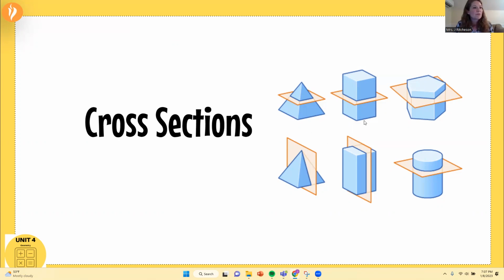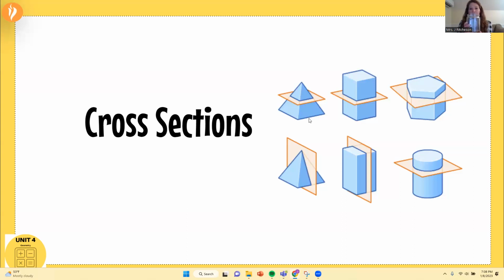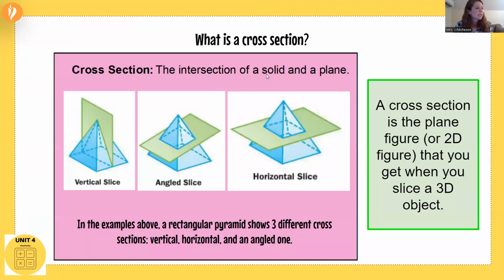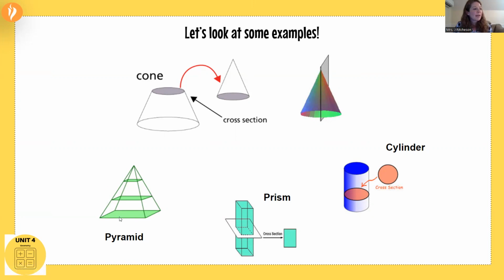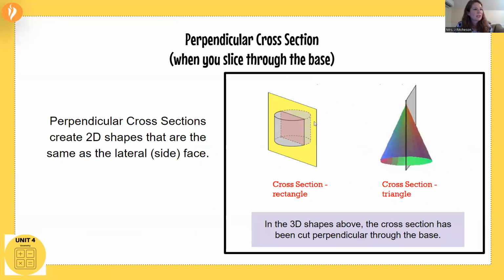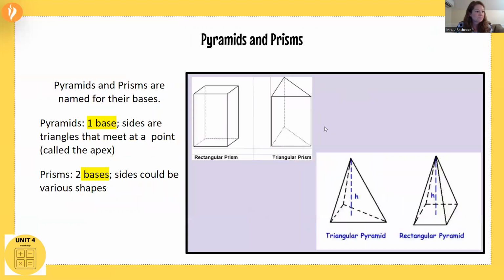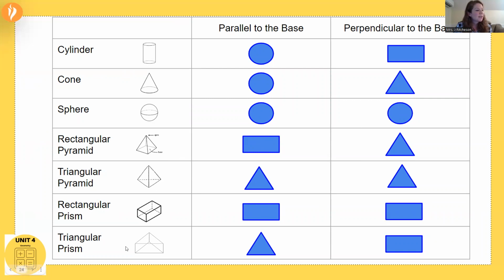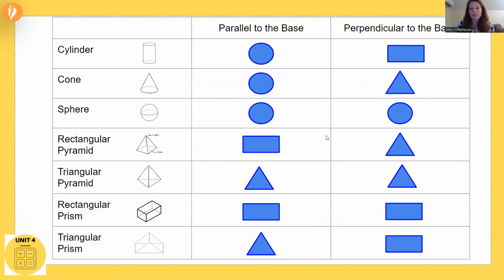7th grade, 1/11